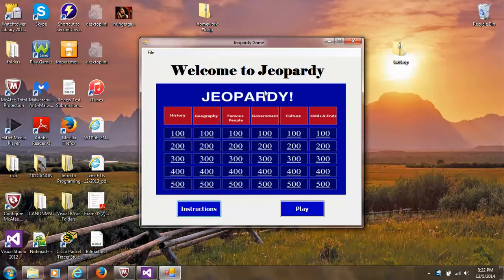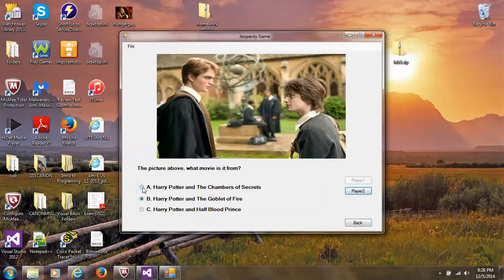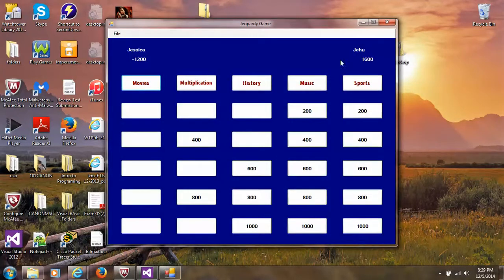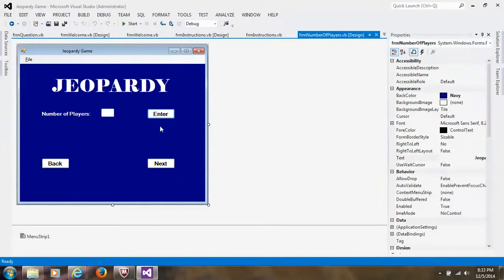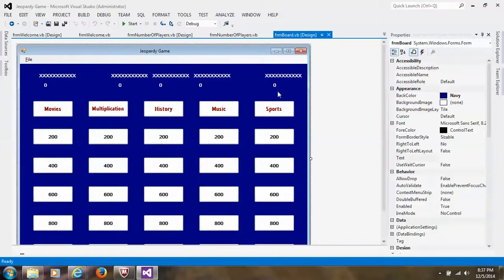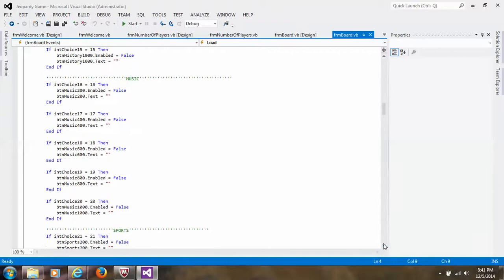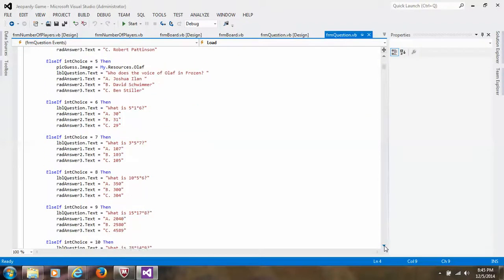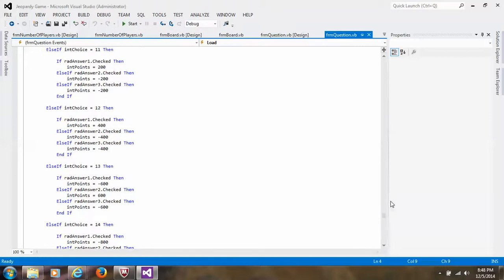Jessica Moreno VB Class